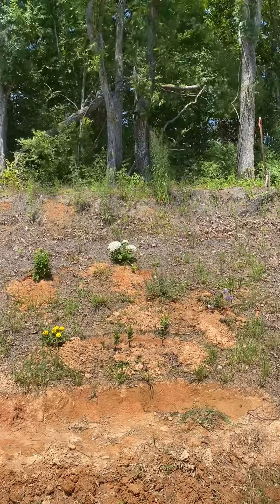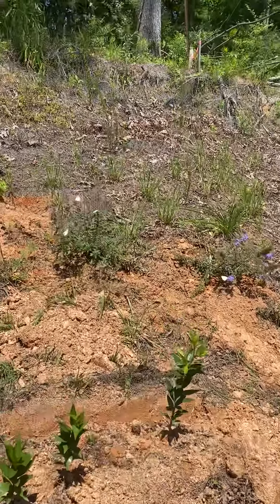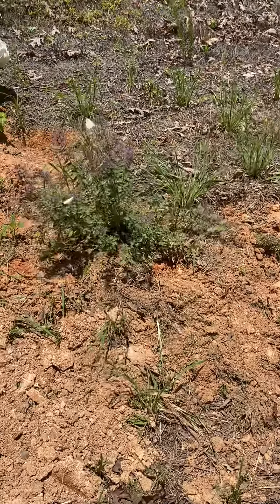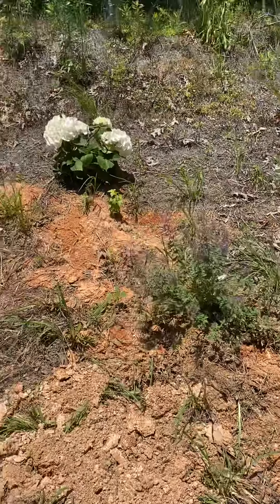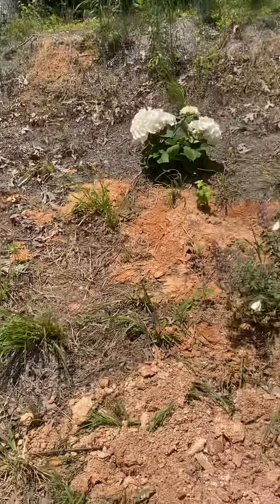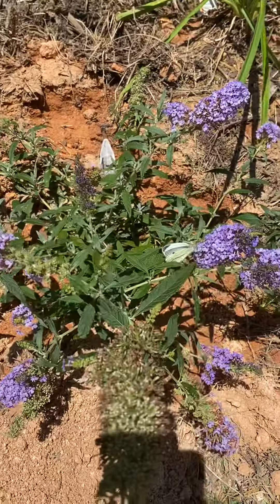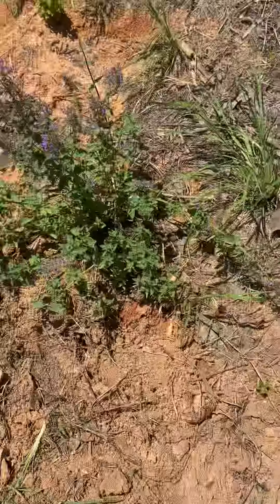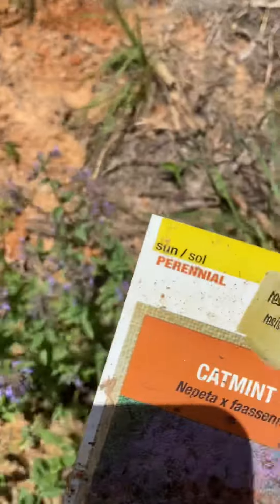Beautiful butterflies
My mini flower garden with beautiful butterflies